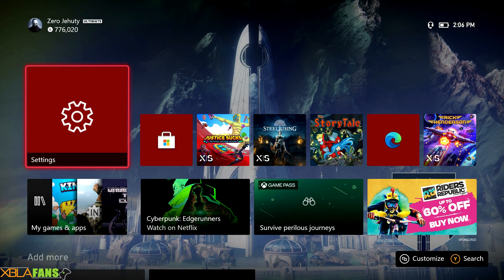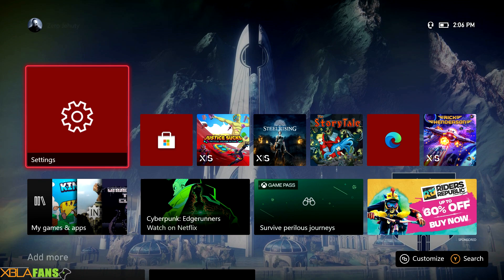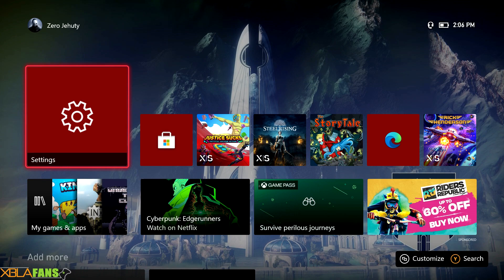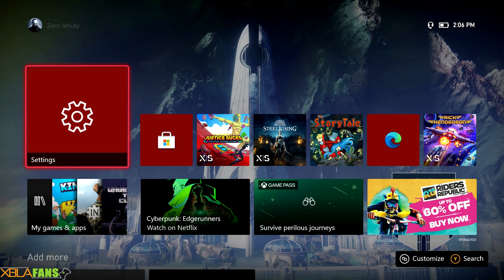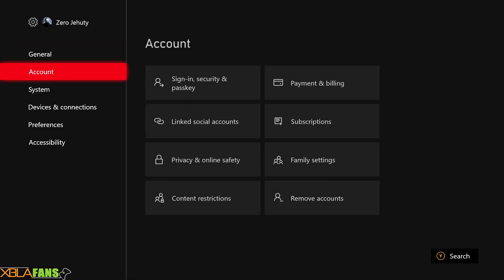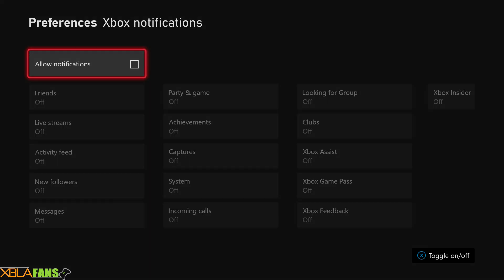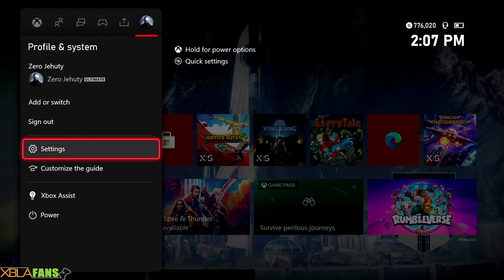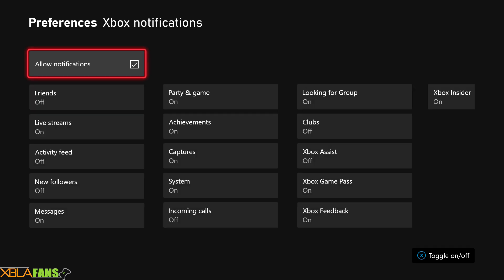How To Fix Notifications Not Appearing on Xbox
Sometimes things break and notifications stop working. Join Zero as he shows you a guide on a possible fix for that!